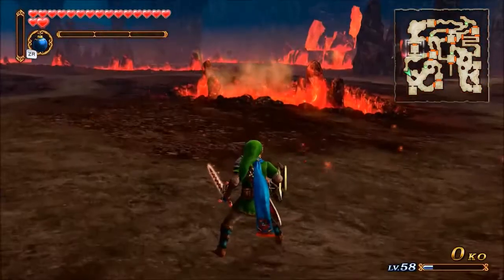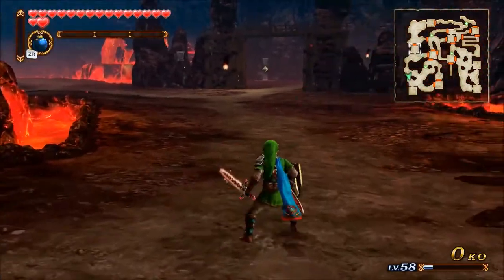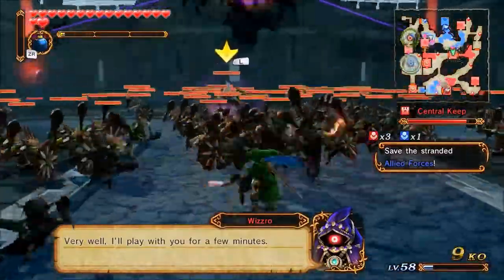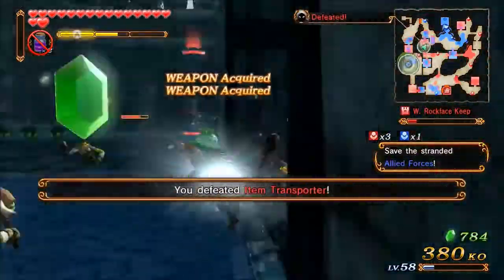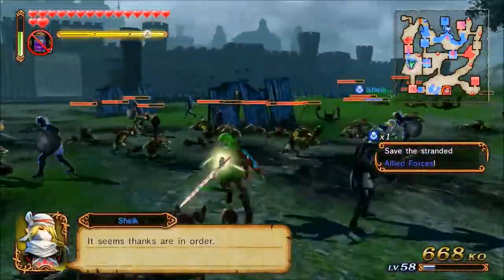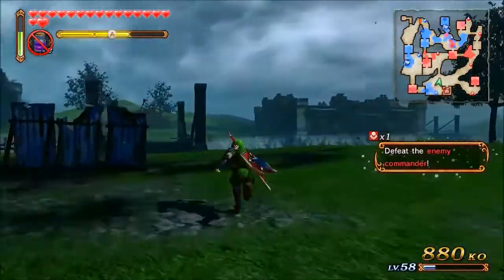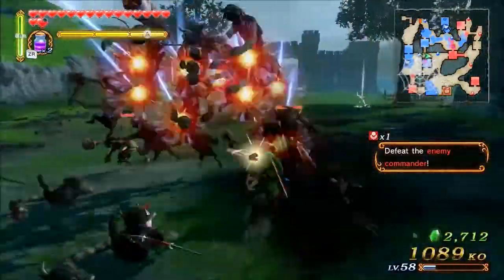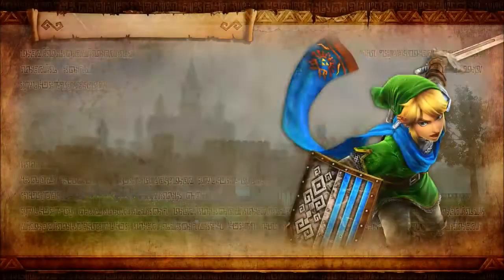Hyrule Warriors - Link 01 - The Hylian Sword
And so the Hyrule Warriors nonsense begins.  This is the first in a whatever part series of videos about the game.  I don't know how many character/strategy/battle/technique/guide/review videos related to this game will get posted but we shall see.  Enjoy!